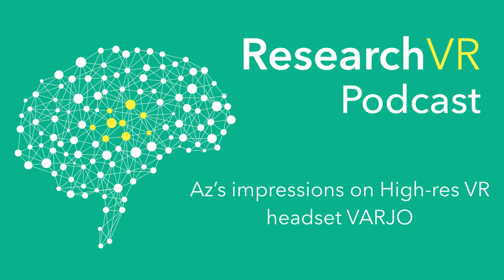High-res VARJO headset Impressions - March 2018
Research VR Podcast:
Episodes about the Science and Design behind VR/AR, how it affects your Brain, and how to design for this new medium with Az Balabanian and Petr Legkov.